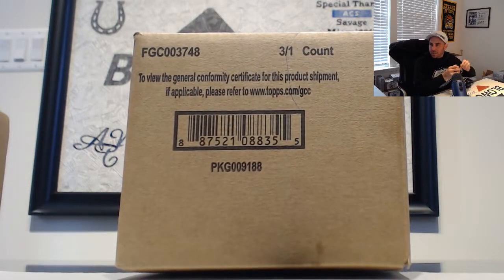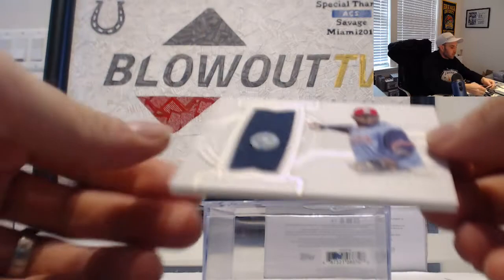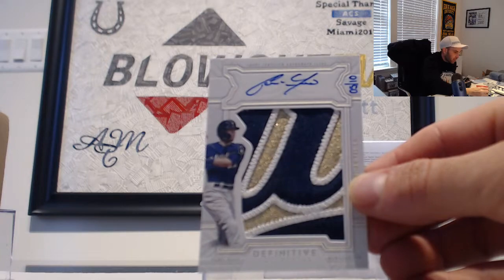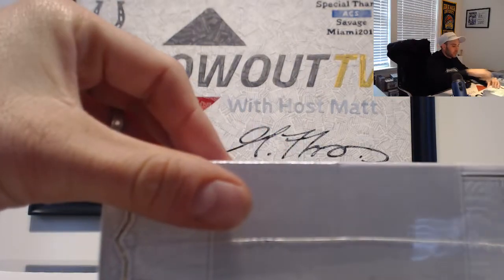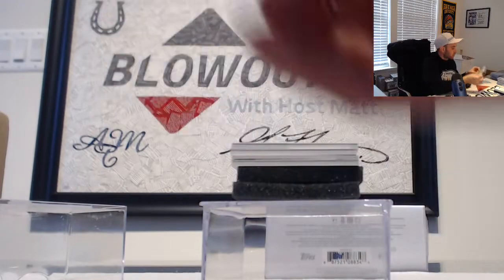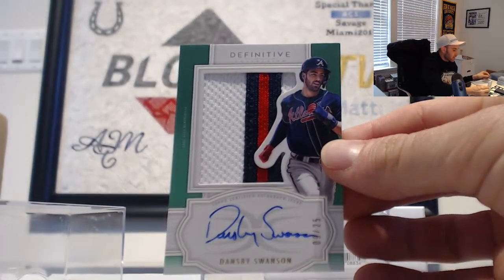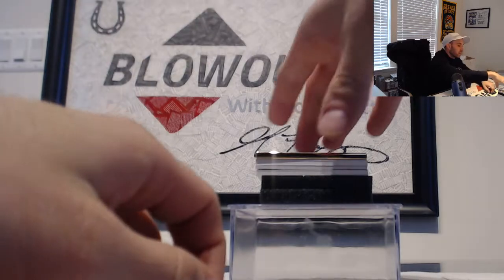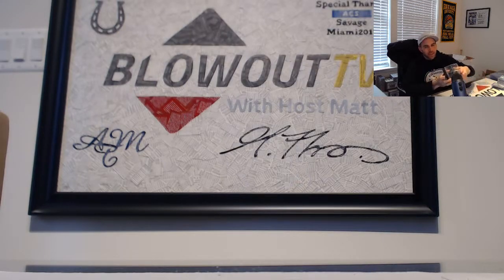2020 Topps Definitive baseball Hit Draft Case Break RD 1